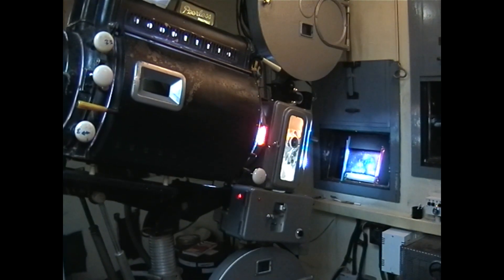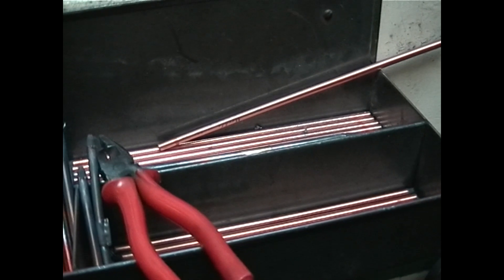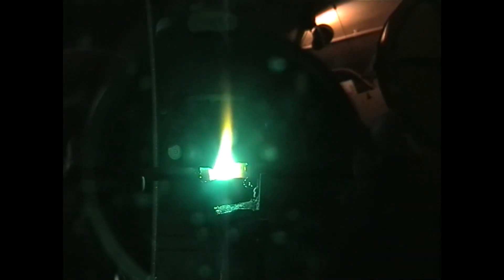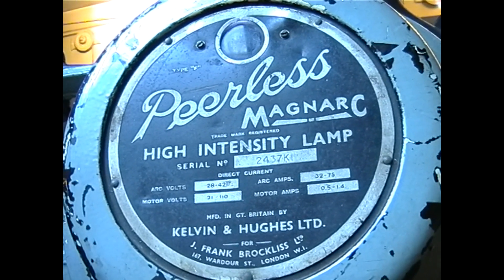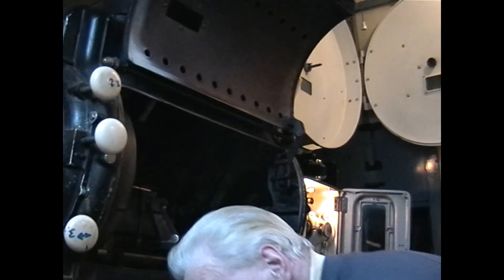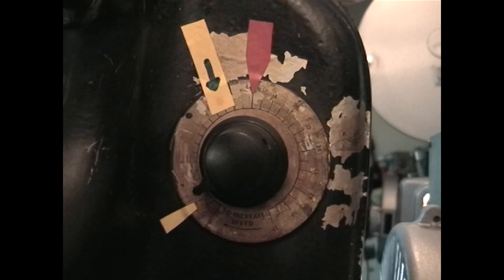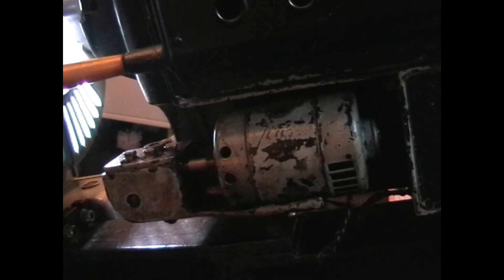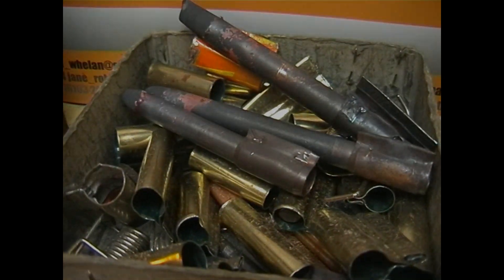Cinemas using Carbon Rods V2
Way back in the day before Xenons and Lasers in cinema projection, the light source was for a projector was via a carbon Arc Lamp. A positive and Negative carbon rod were struck together then pulled apart. A creator was formed in the positive carbon, which reflected this white light onto a mirror, which in turn reflected back towards the projector gate. Properly lined up, one got a great light output